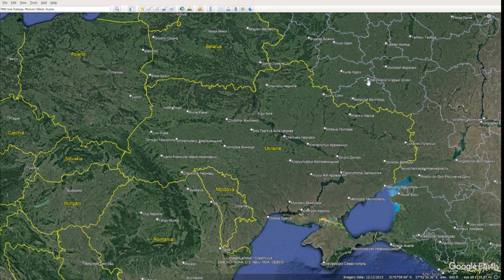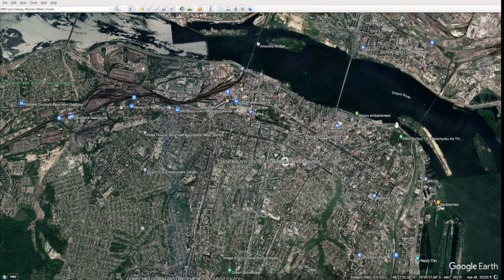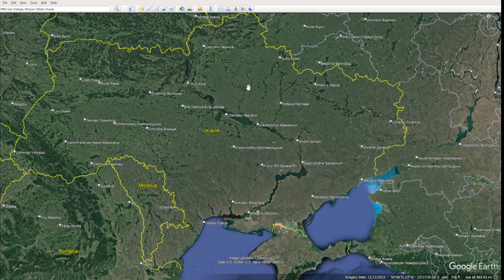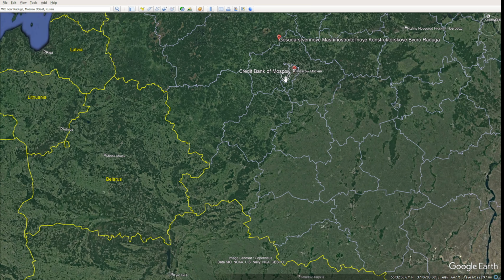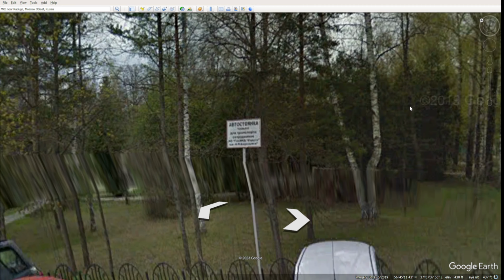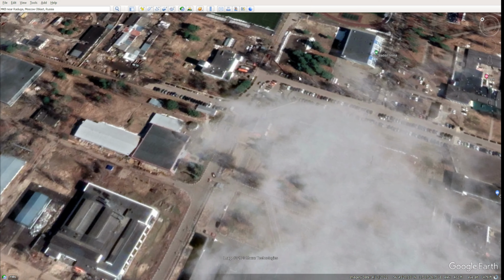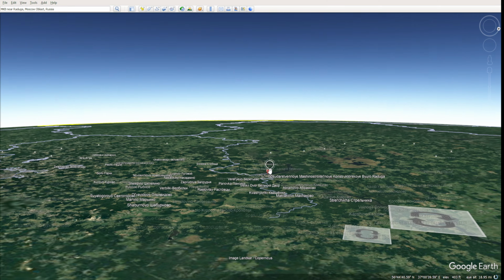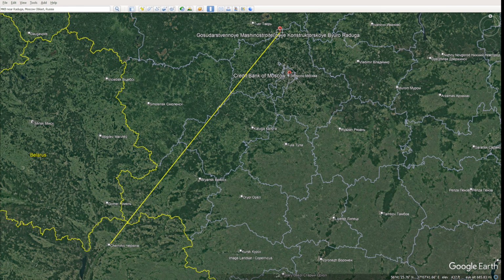Battlefield Ukraine Russian Missile Production at MKB Raduga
Russian Missile Capability